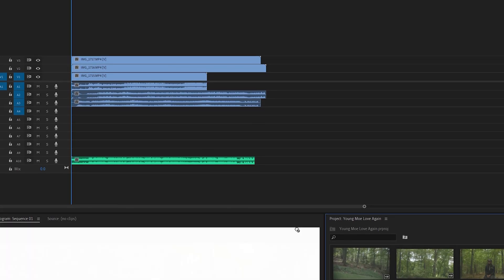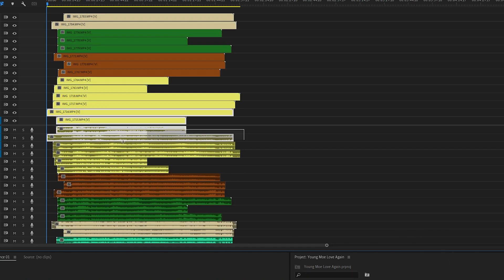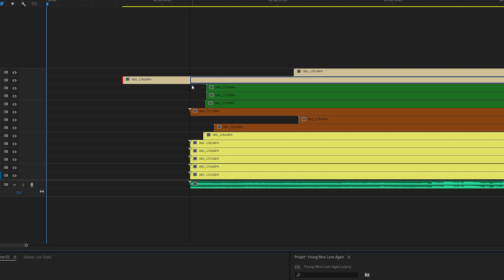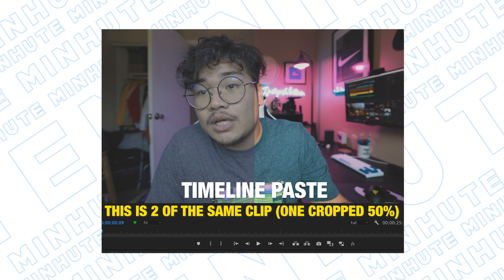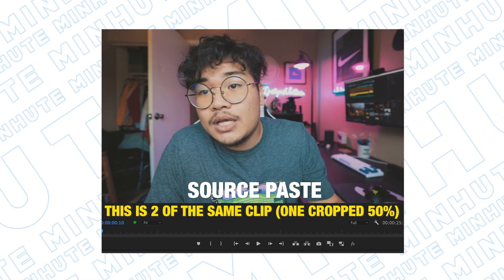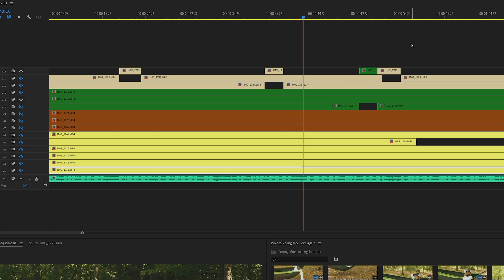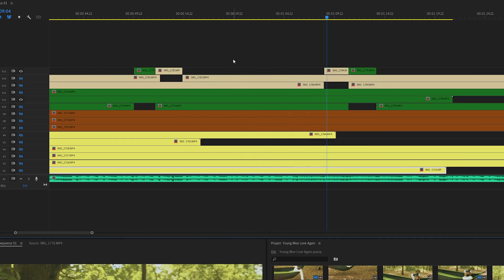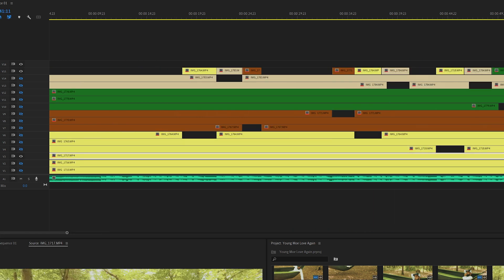How I Deliver MUSIC VIDEOS SAME/NEXT DAY (in Premiere Pro)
A few tips and steps that I take to make sure my organization in Premiere is easy for me!

📸 GEAR I USE A LOT  📸
Canon 1DX Mark III
Canon EOS R5
Canon RF 15-35mm f/2.8 L IS
Canon 85mm f/1.2 L IS
Canon 50mm f/1.2 L
Sigma 18-35mm f/1.8 ART
Rode VideoMic Pro+
H4n Pro Audio Recorder
RODE NTG4+ Shotgun Microphone